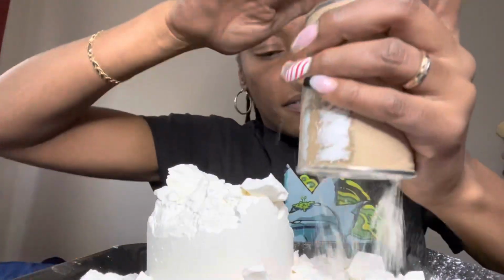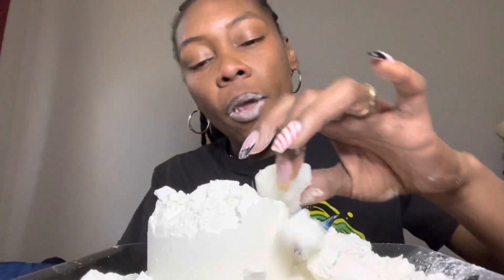ARGO CHUNKS & FRESH G&G CHUNKS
My cs video’s are for entertainment